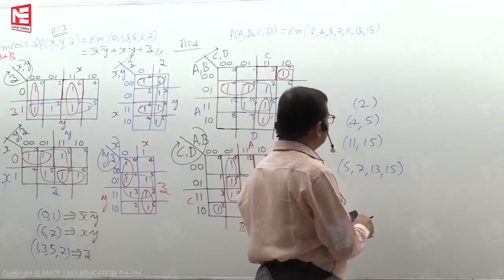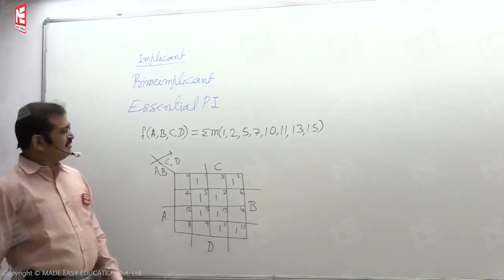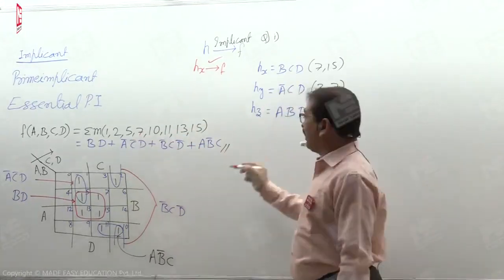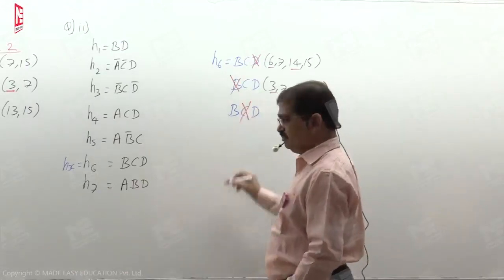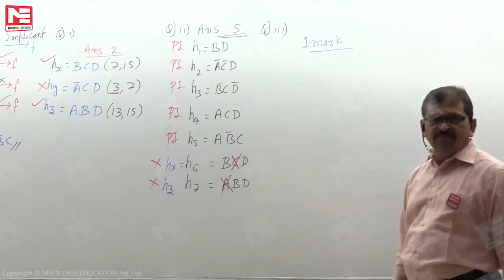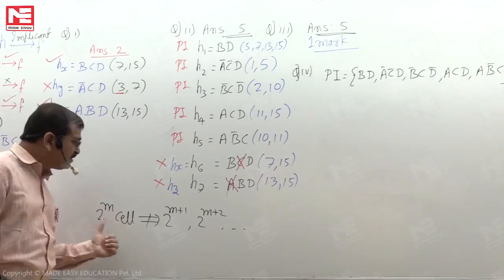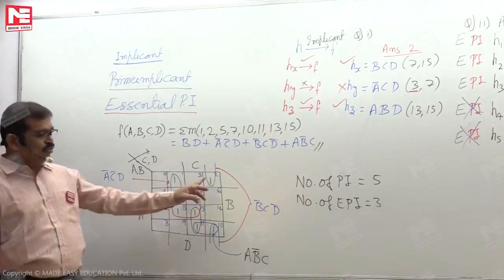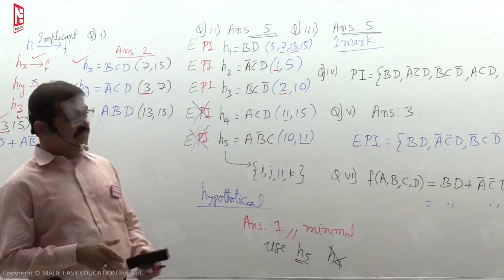Lecture-10 || Mastering Analog Electronics for GATE: A Comprehensive Lecture to Boost Your Exam Prep